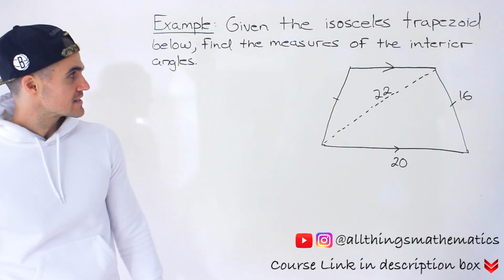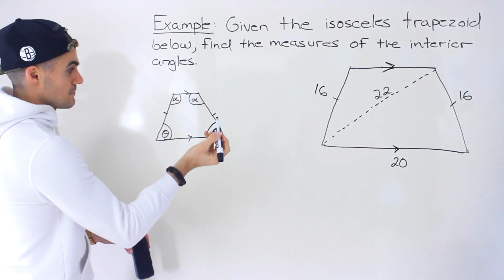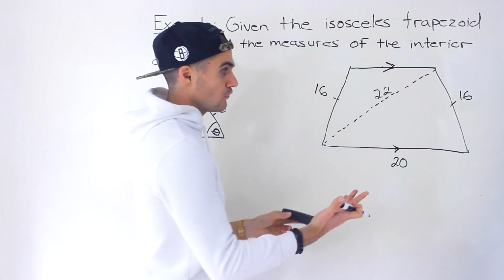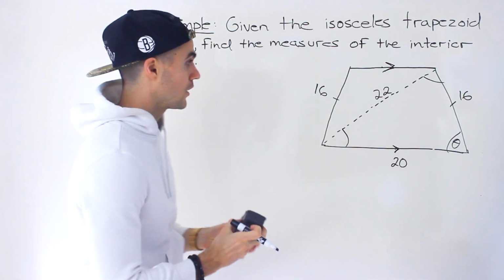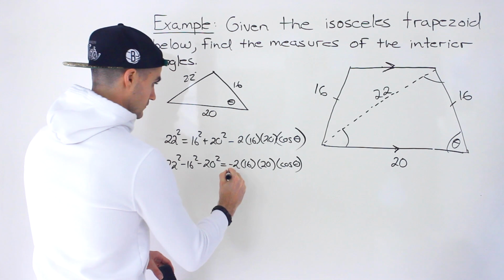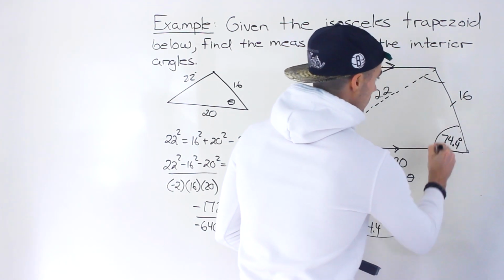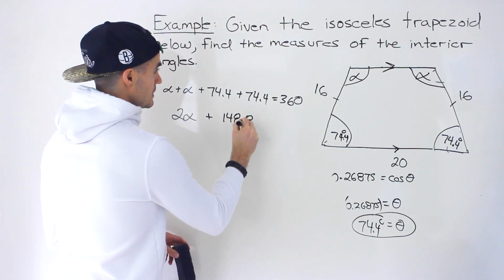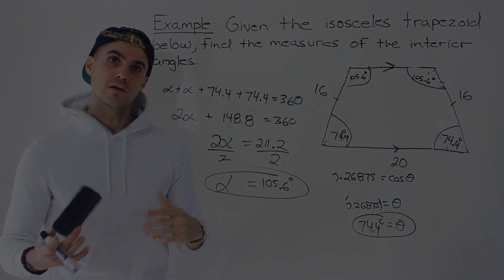Finding Interior Angles of Trapezoid - MPM2D, Grade 10 Math